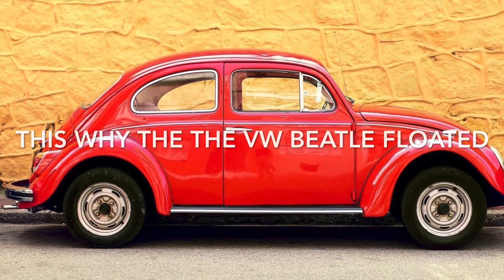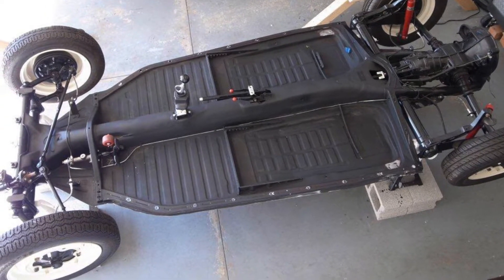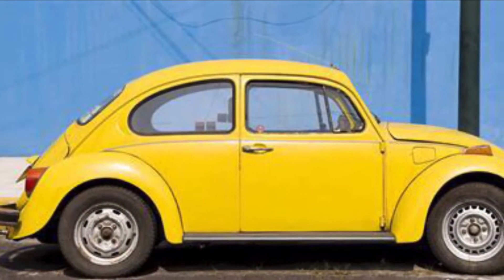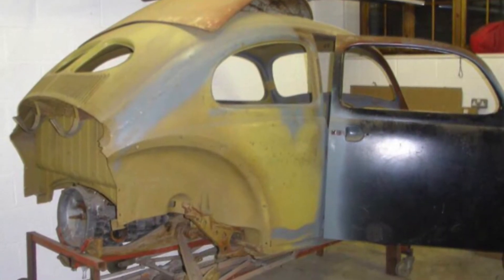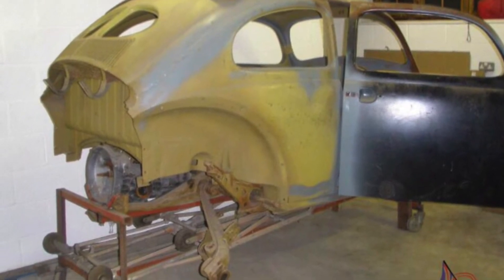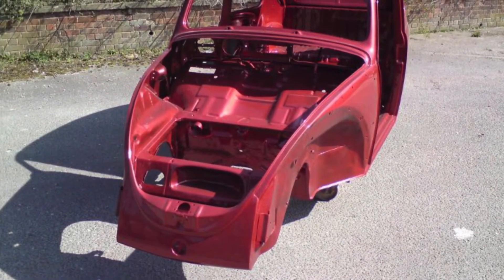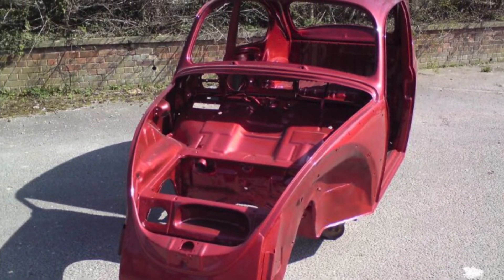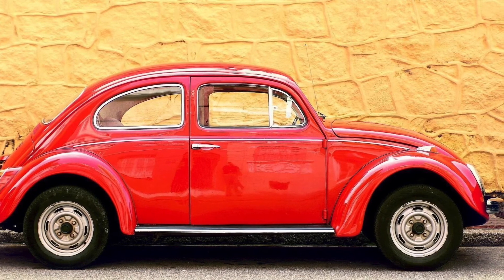VW Beatle floated here’s why!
Floating VW Beatle an explanation to the forward thinking design. The car when new stayed afloat for 40 minutes.